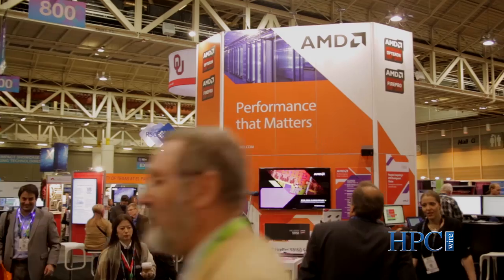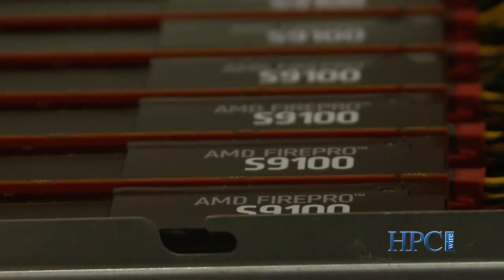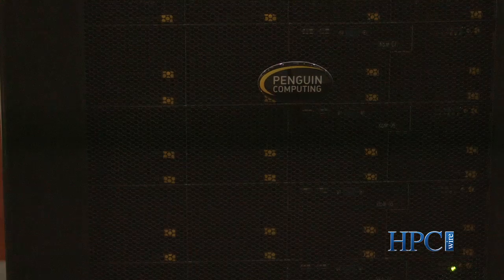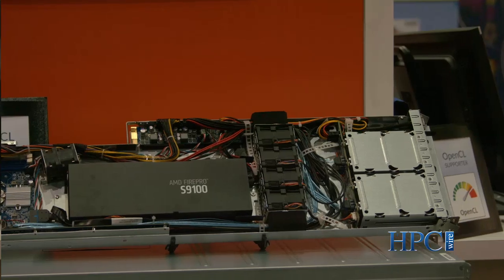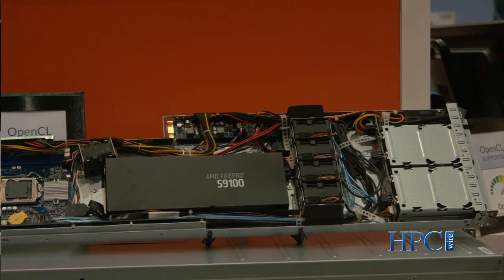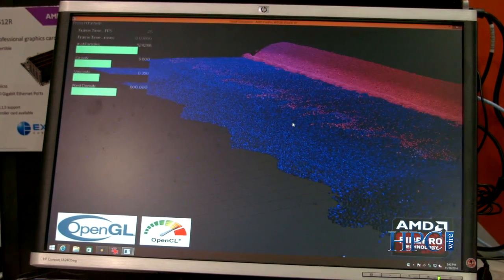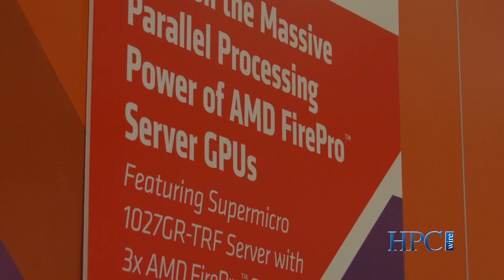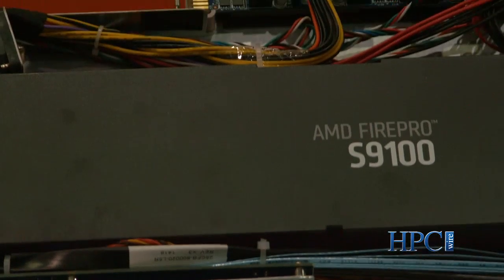AMD @ SC14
Niles Burbank talks about AMD FirePro solutions at SC14 in New Orleans.